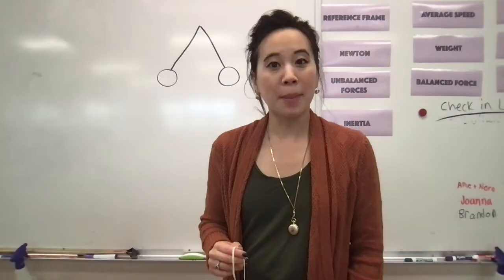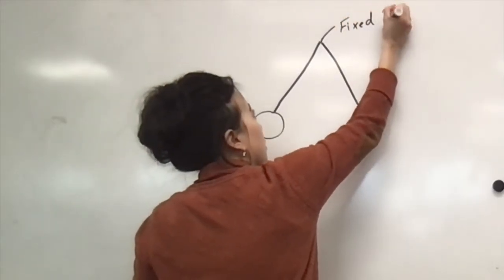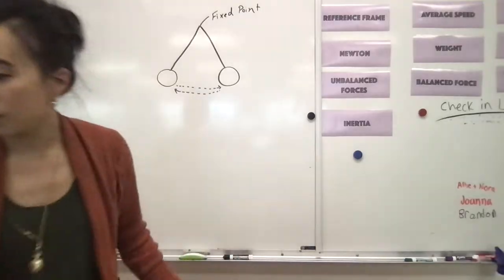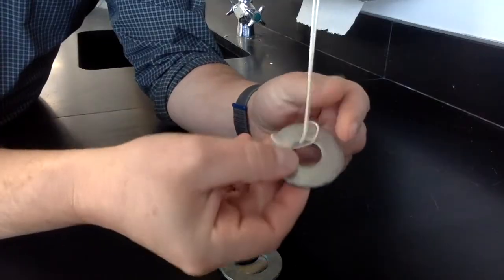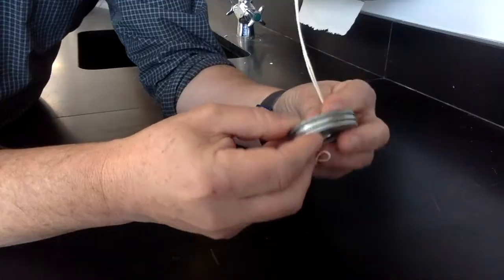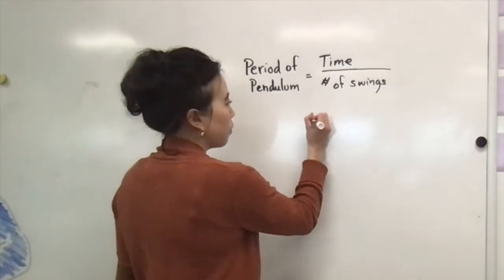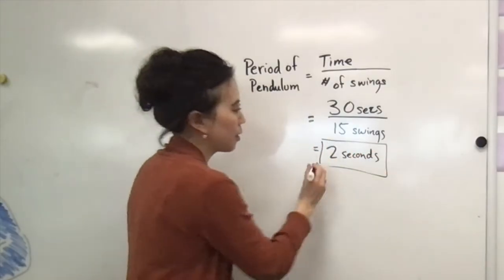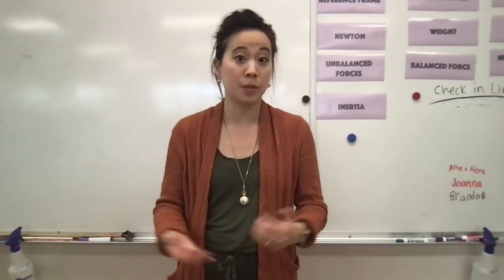Lesson 11 Lab Introduction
Allow Mrs. Ostrowski and Mr. Bingaman to help you get ready for your Lesson 11 labs about pendulums.